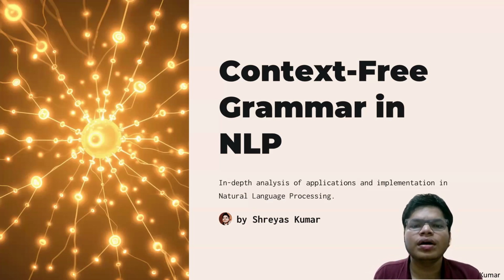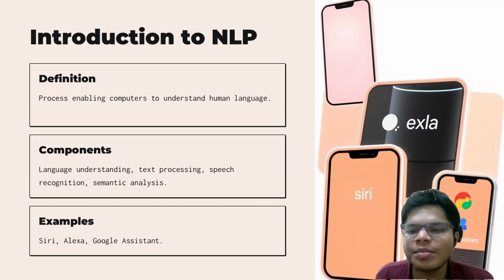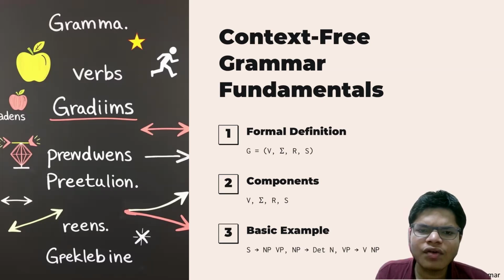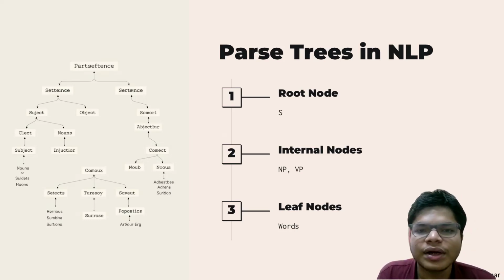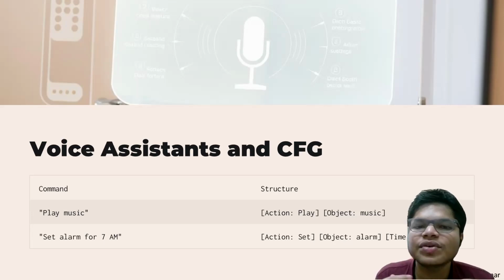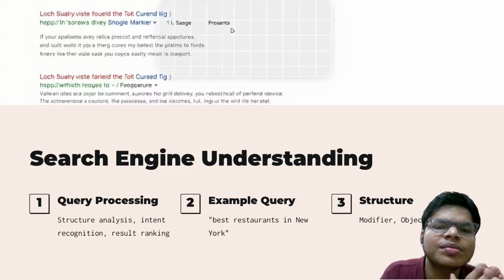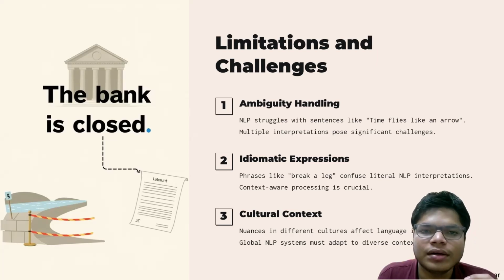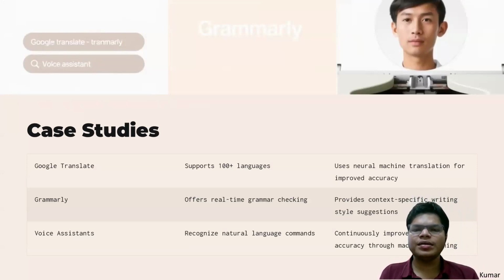Application of context free grammar in natural language processing